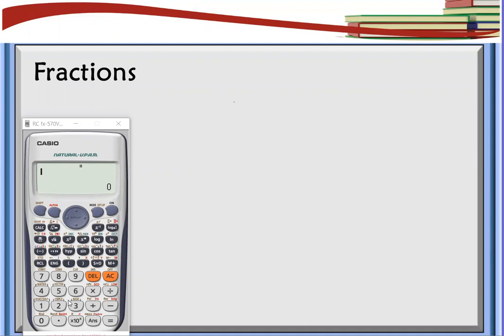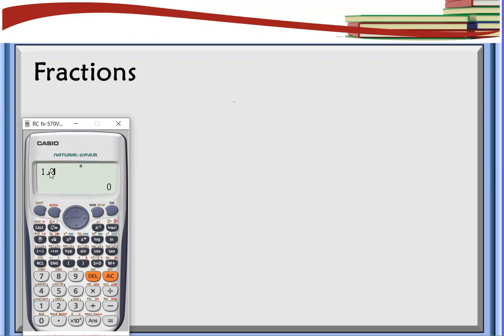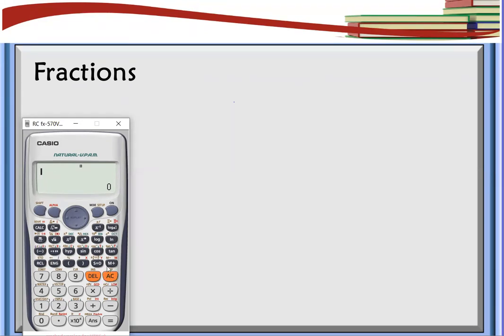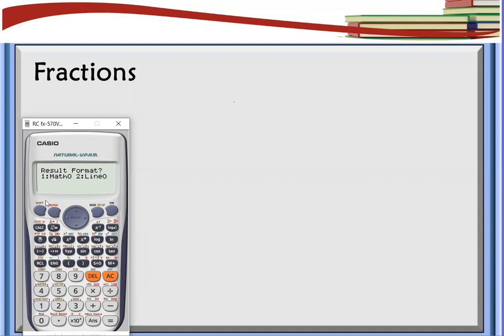stacked fraction in fx 991 es